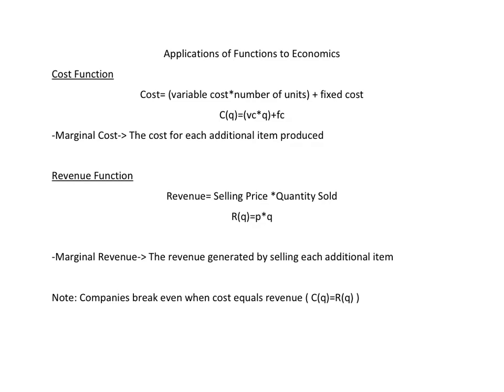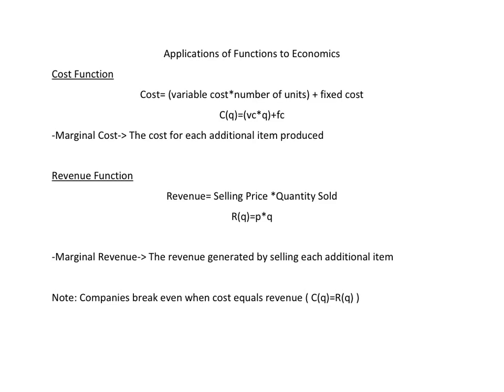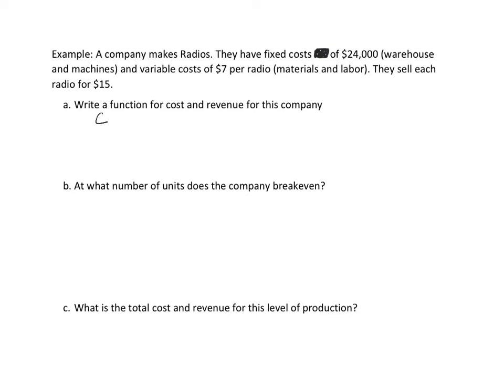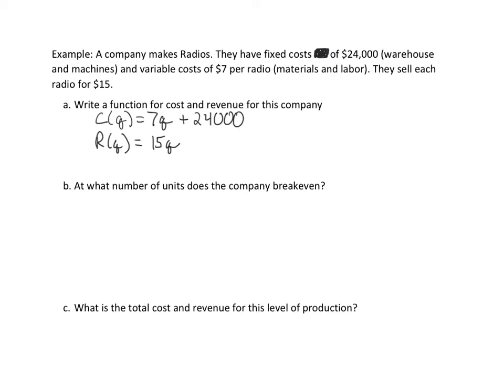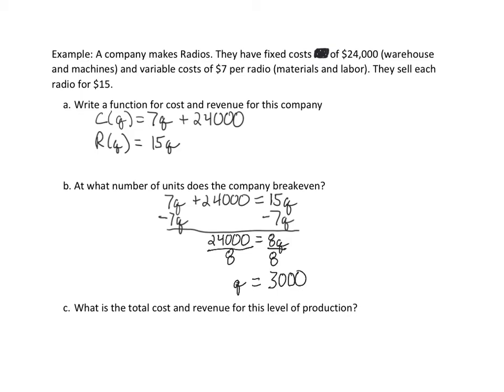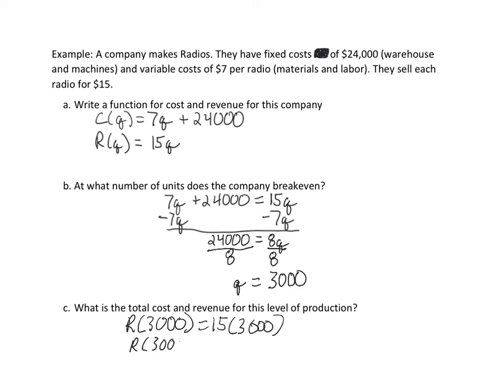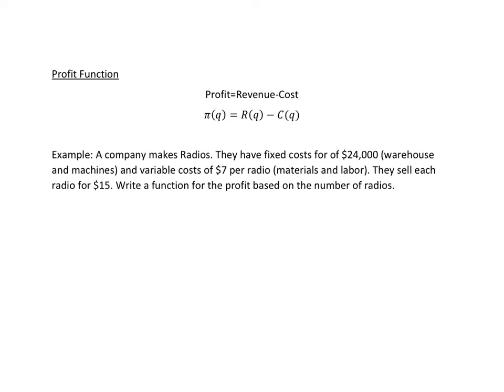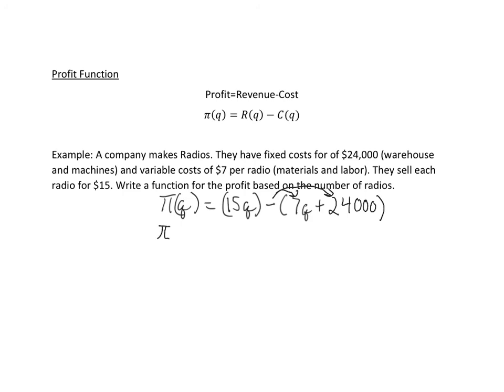Applications of Functions to Economics